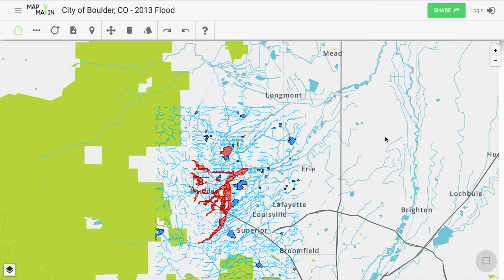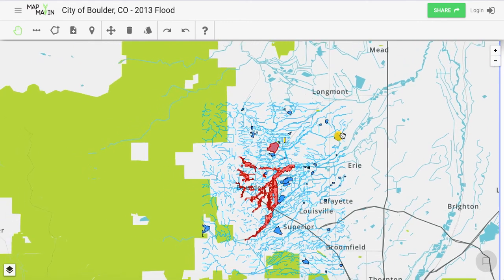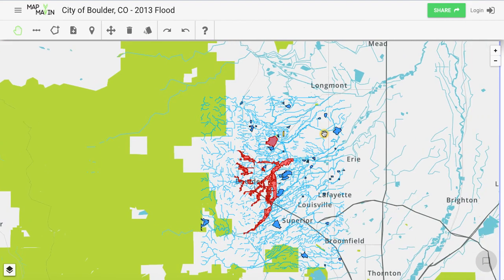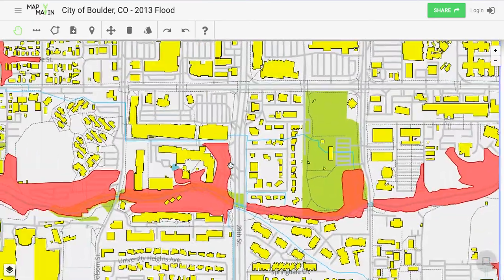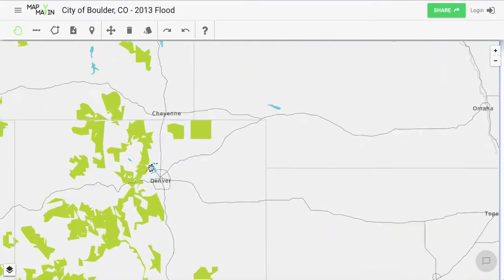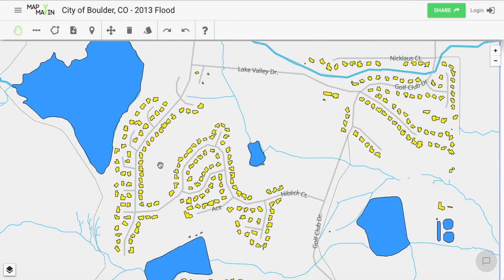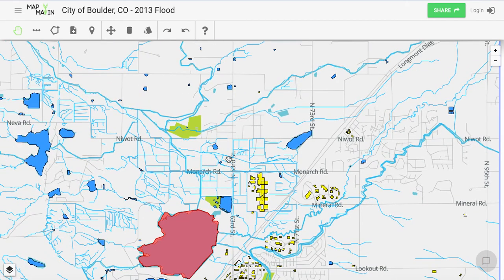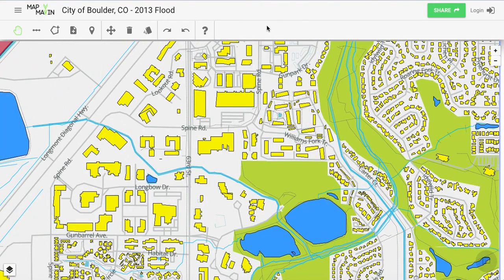Map Mavin Methods - Increased Speed on MM - April 2018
This video showcases our drastic improvements on the speed of our current system and mentions our extensive plans for additional changes and features to come.